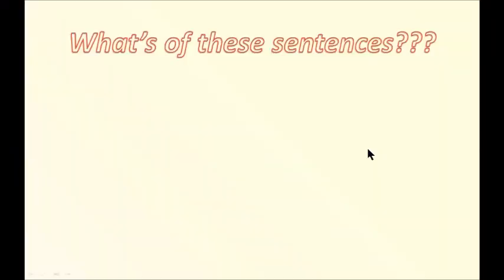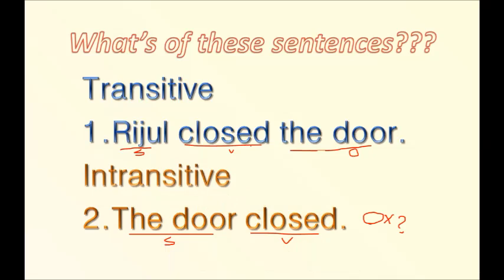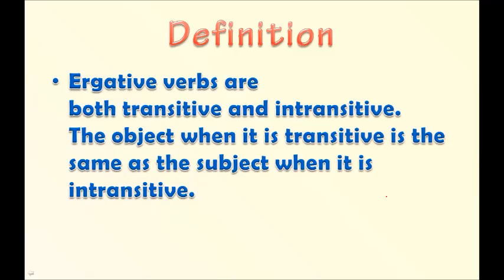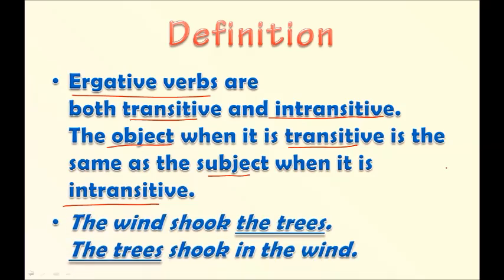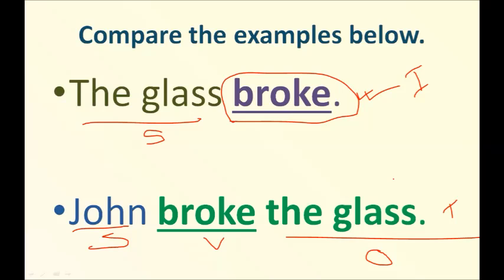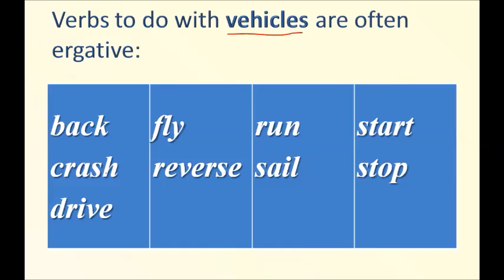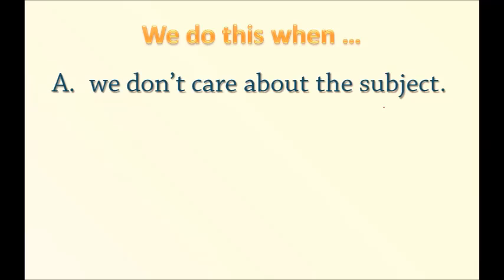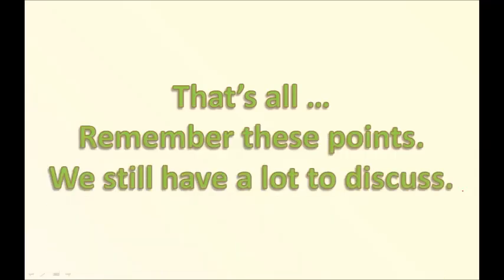Ergative Verbs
Learn these extraordinary verbs from Shiksha Mantra and make an extraordinary step towards your learning of the English grammar.
Happy learning.